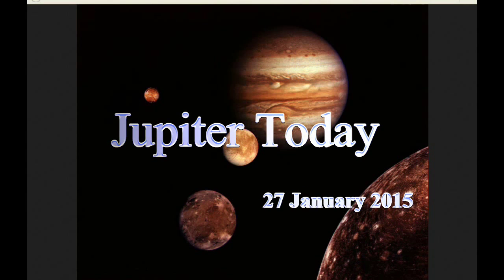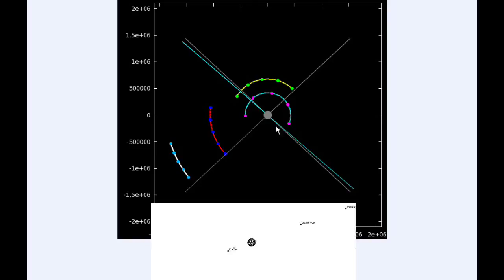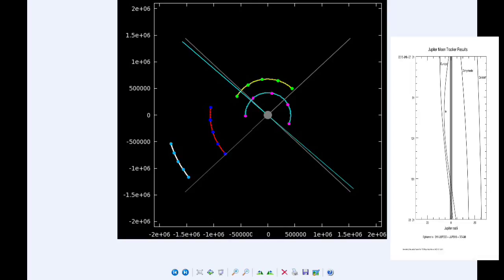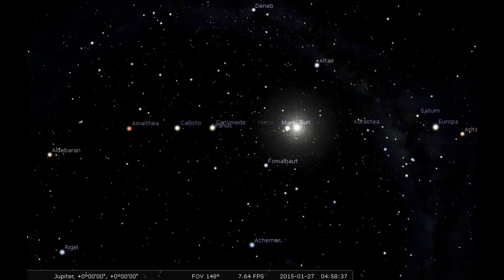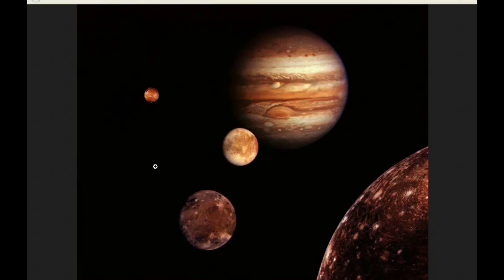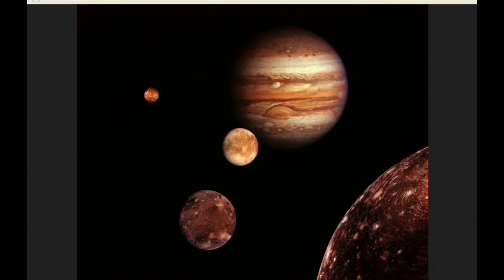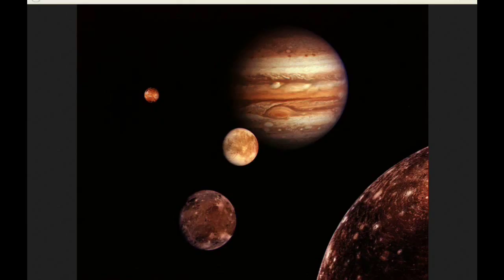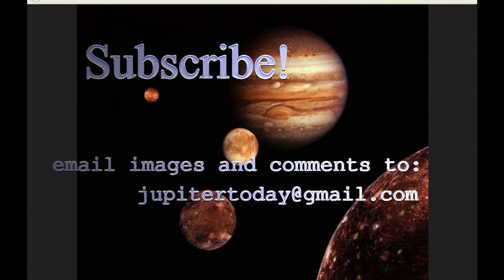Jupiter Today | 27 January 2015